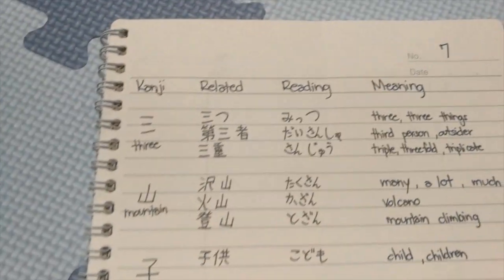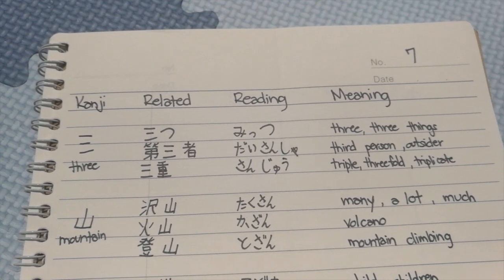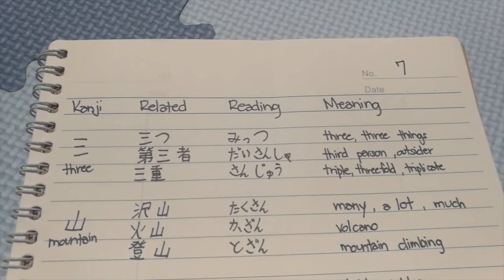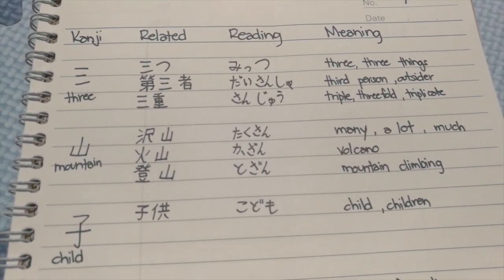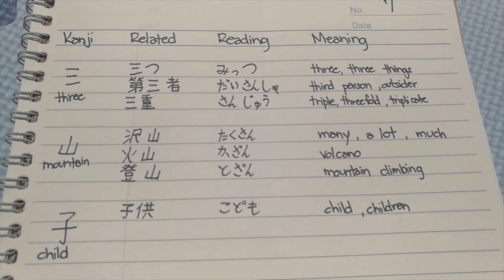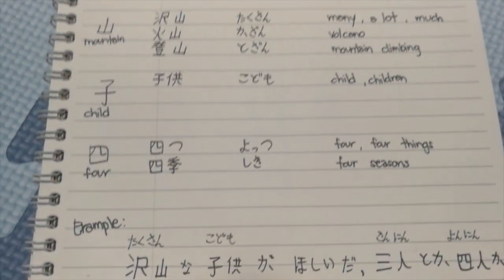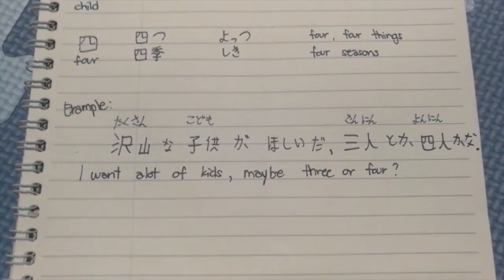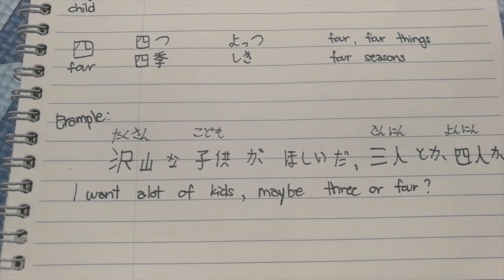Daily Kanji for Grade 1 in Japan Day 7 ( jlpt n5 to jlpt n4 )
DailyKanji for Grade 1 in Japan Day 7

Here is a great start for our 20-day Kanji challenge

In this 20-day Kanji challenge we will deal with all Grade 1 Kanji in Japan. This tutorial would be best for busy people wanting to take the JLPT exam. (Japanese Language Proficiency Test)

20 day kanji
daily kanji
kanji daily
jlpt n5
jlpt n4
basic kanji
grade 1 kanji